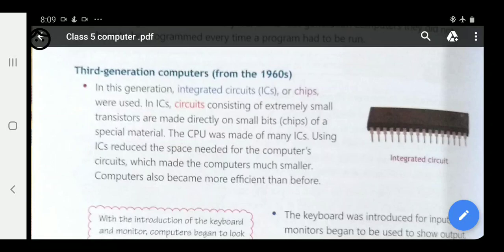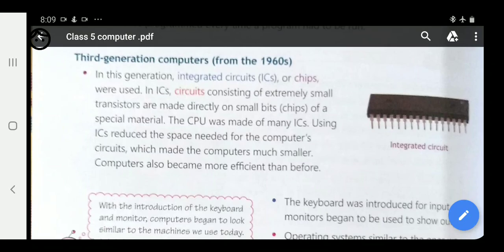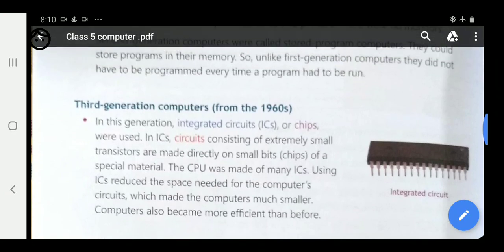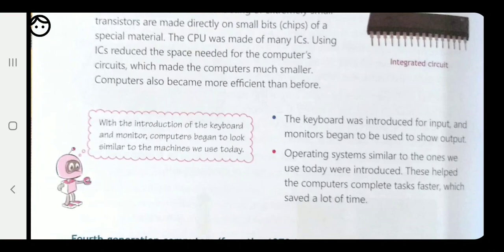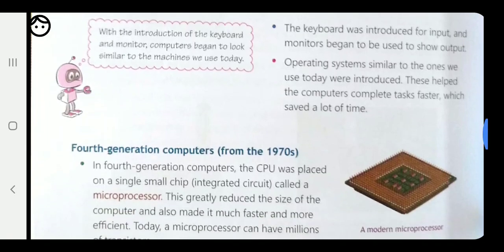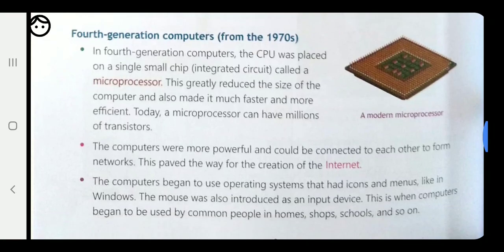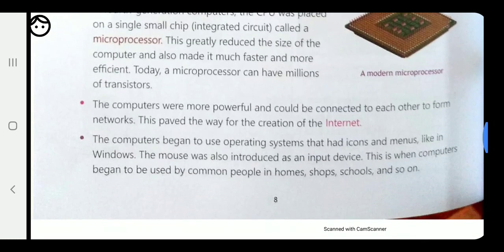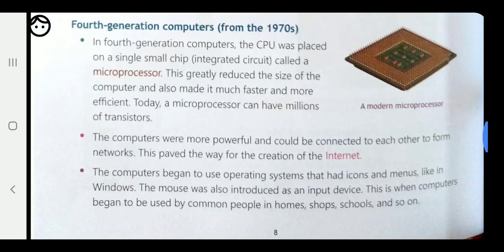28 April class 5 computer